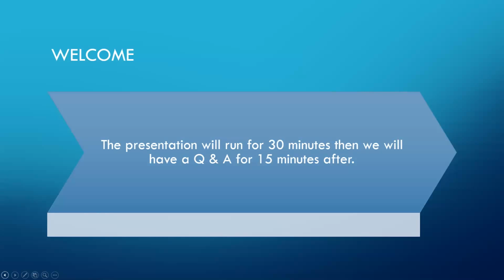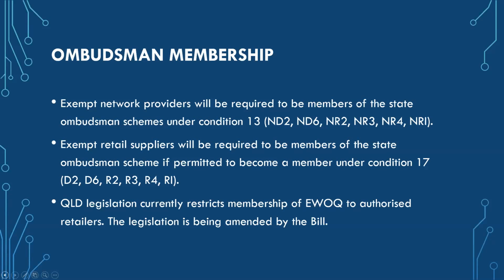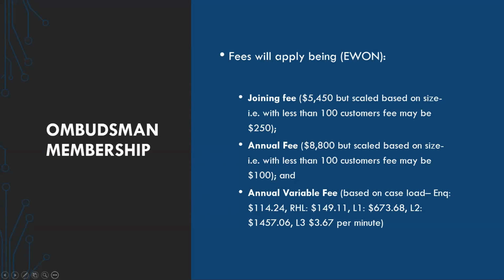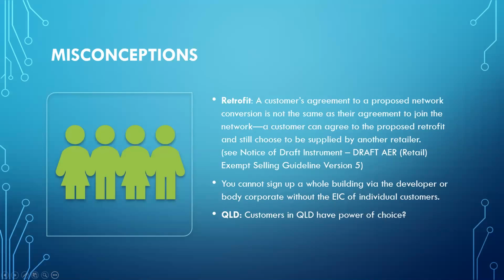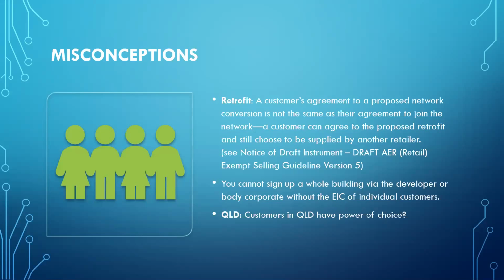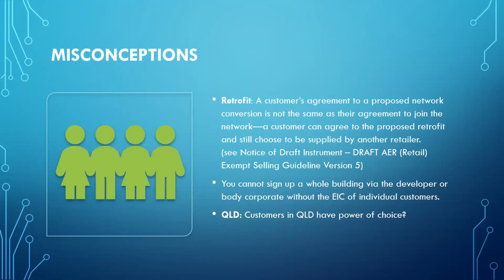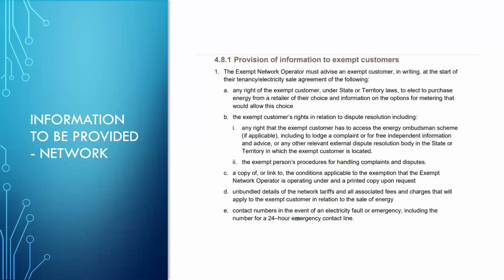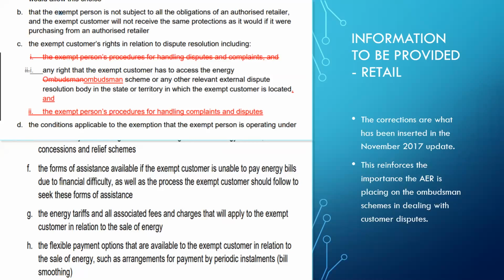Embedded Networks Regulatory Update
Compliance Quarter's Regulatory Update. Looking at the the definition of an embedded network, and recent regulatory changes including.

We look at the ombudsman fees and the scheme membership regime for embedded network operators.

We also look at the EMN role.